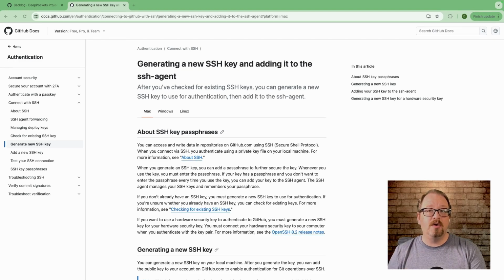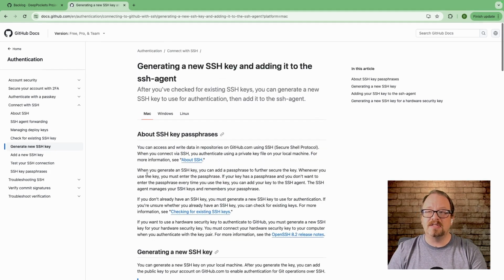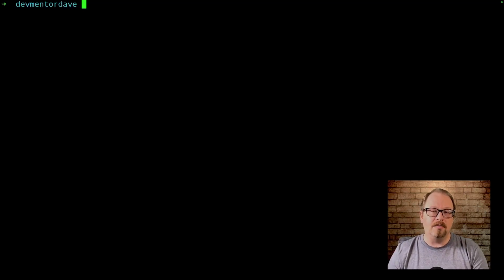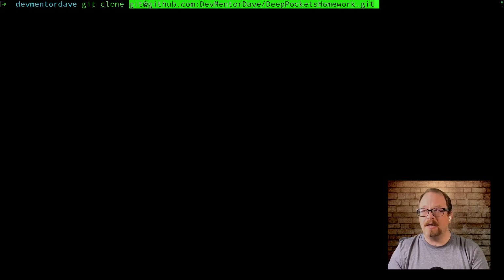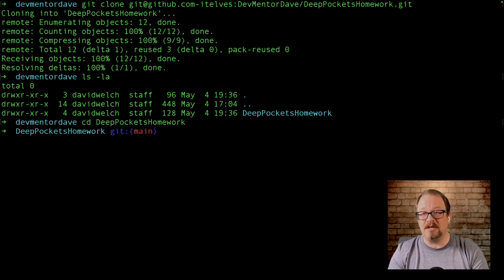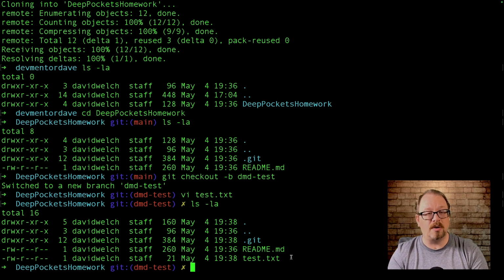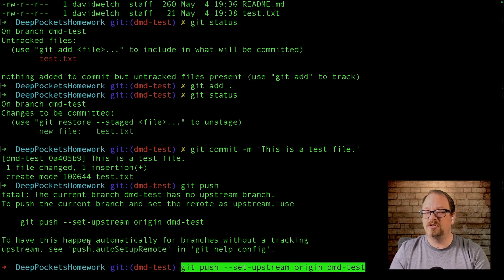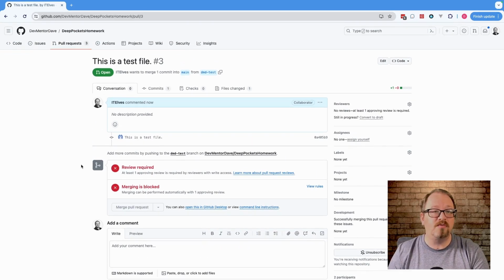How To Branch In Github For The DeepPockets Project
📌 Video Details:
This is both a general topic as well as specific to our project. This a quick video specifically in response to a question on today's livestream.